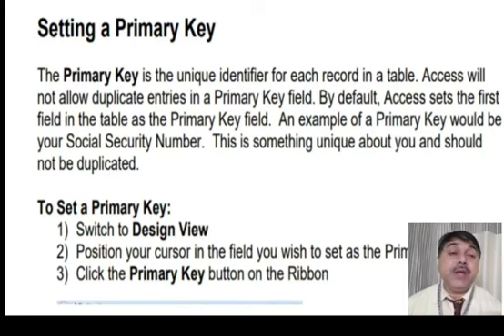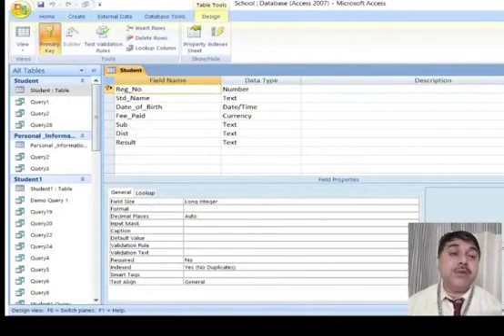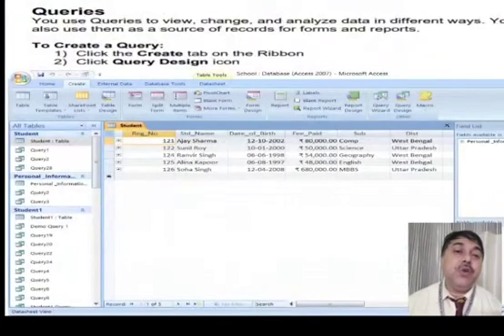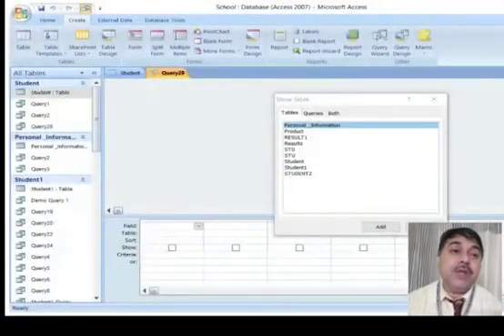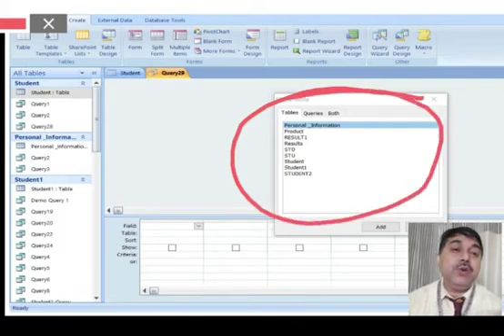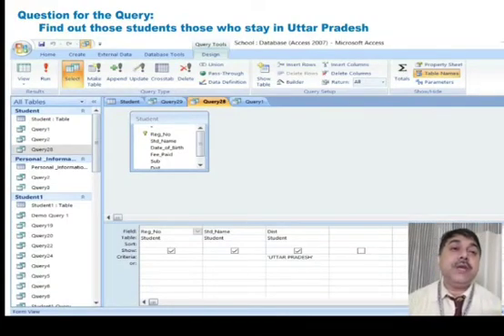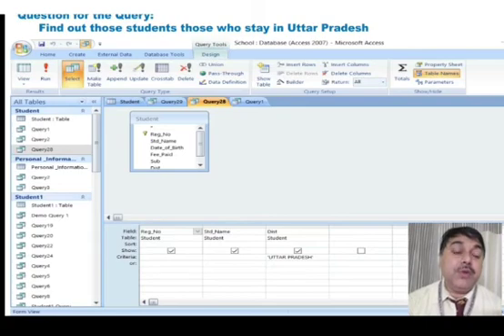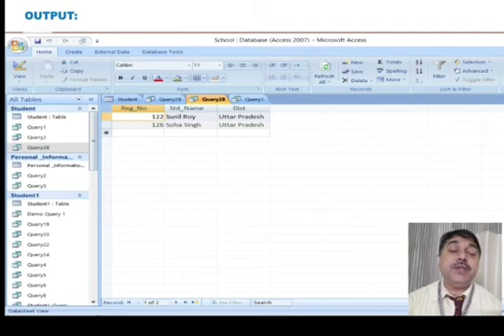Database in Access Create Insert and Query New 3